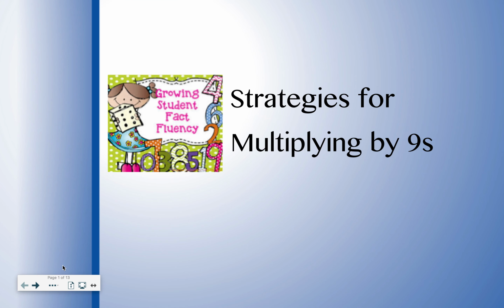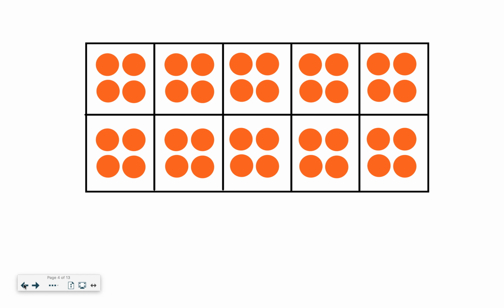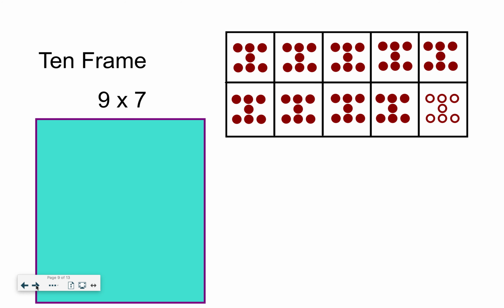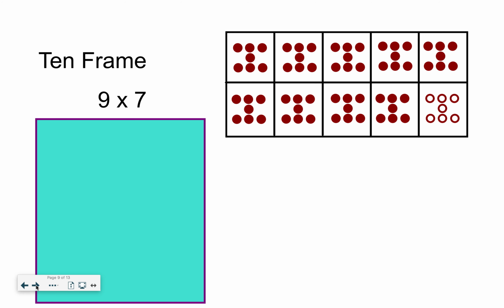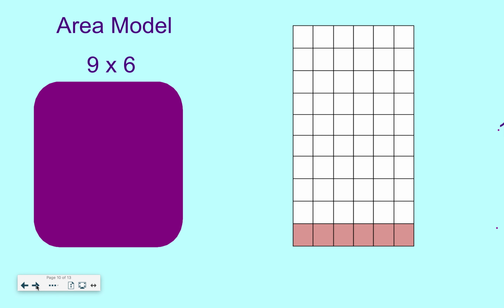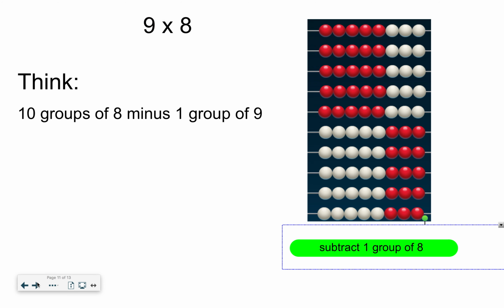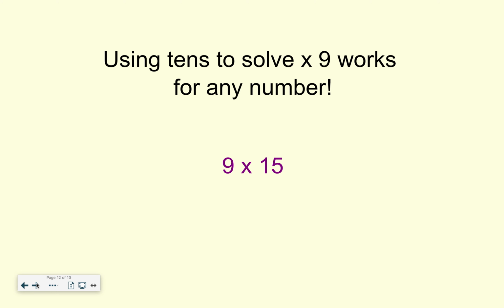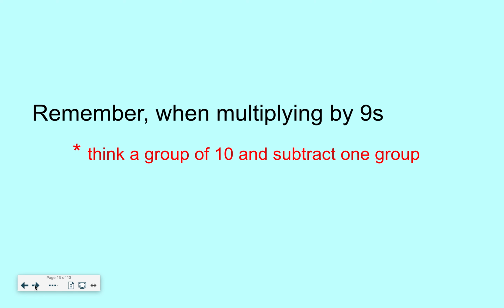Multiply by 9s